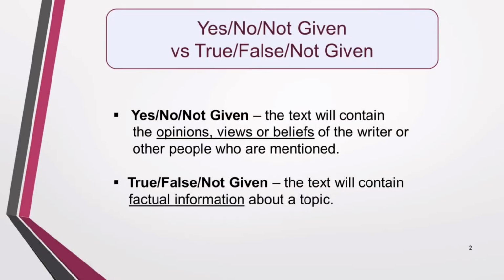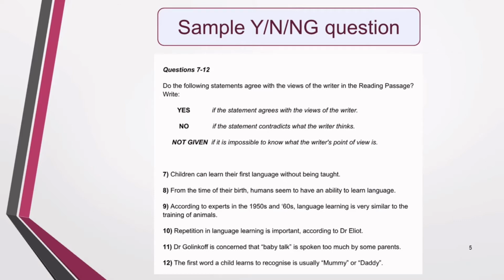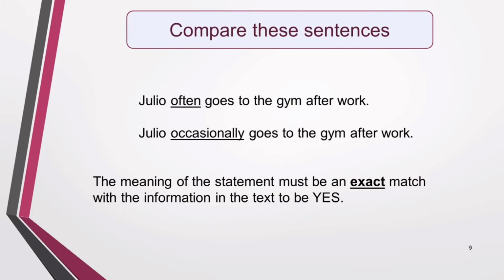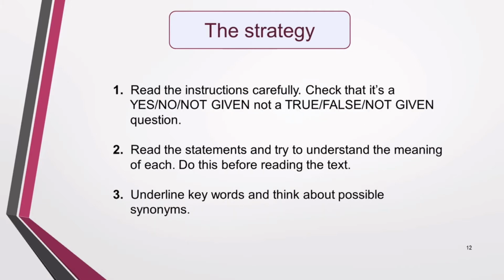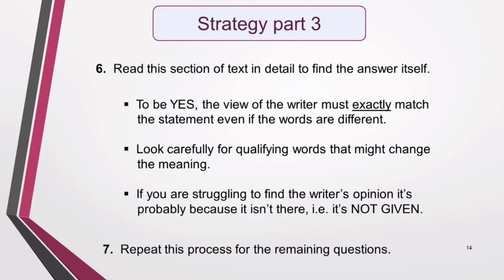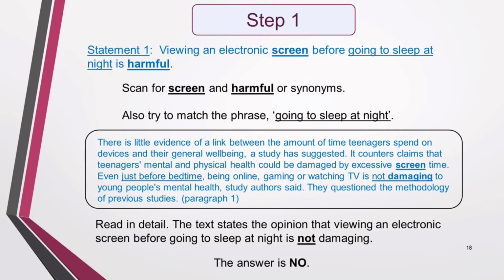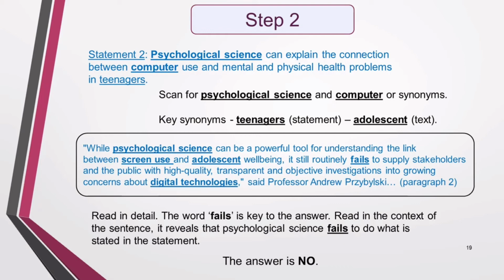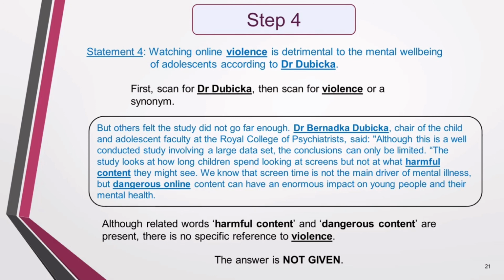IELTS Reading – How To Answer Yes, No, Not Given Questions| ايلتس قراءة: إجابة نعم، لا، غير معطى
Learn how to answer Yes, No, Not Given Questions step-by-step.

This video covers everything you need to know to answer this common type of question with confidence.

It includes:

• An explanation of Yes, No, Not Given questions
• 8 Top tips
• A proven answering strategy
• A step-by-step example & model answer

Books suggested purchasing for IELTS preparation:

1.

2. Cambridge IELTS 13. Academic. Student's Book with answers

3. Cambridge IELTS 11 Academic Student's Book with Answers with Audio